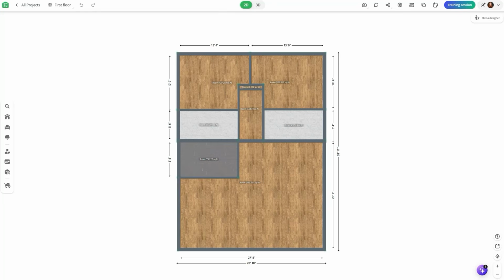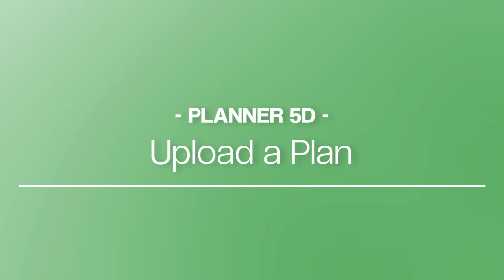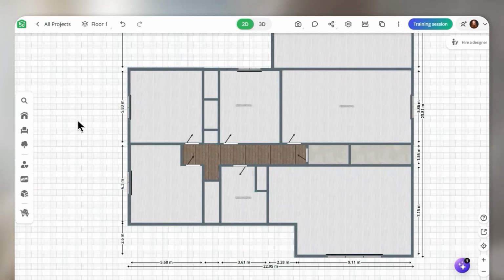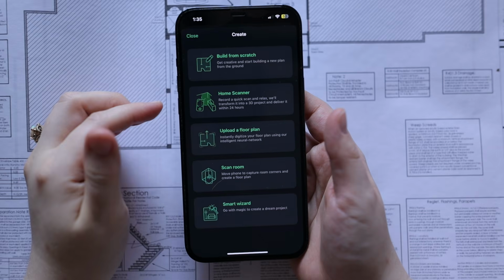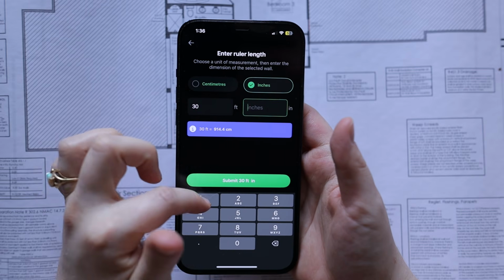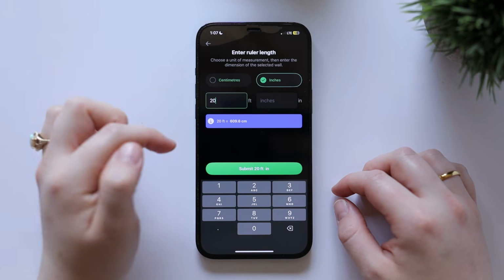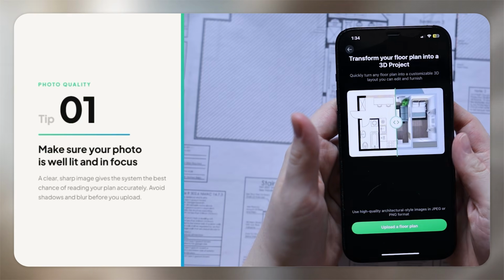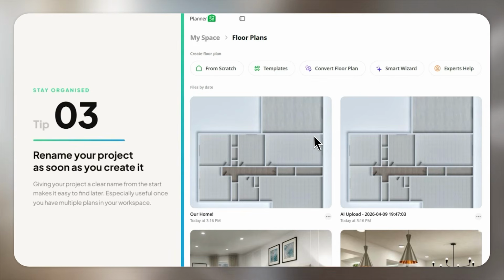This AI Turned My Floor Plan into a Beautiful 3D Home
Transform any floor plan into a fully editable 3D home design using AI interior design with Planner 5D. In this tutorial, you'll learn how to upload a floor plan, generate a realistic 3D model with AI, and start designing beautiful interiors in just a few minutes.

Whether you're a homeowner, interior designer, architect, real estate professional, or DIY enthusiast, Planner 5D makes AI home design, AI room design, and 3D interior design faster and easier than ever.

In this video you'll learn how to:

✅ Convert a 2D floor plan into a 3D model with AI
✅ Upload JPEG, PNG, or PDF floor plans
✅ Create realistic AI interior designs in minutes
✅ Edit walls, rooms, furniture, materials, and layouts
✅ Design homes using AI-powered interior design tools
✅ Use Planner 5D on Web, Windows, macOS, iOS, and Android
✅ Save time with AI home design and room planning features

Planner 5D combines AI interior design, AI room planner, AI home design, 3D floor plan generation, and interior design software in one easy-to-use platform. Whether you're redesigning a living room, planning a new home, renovating an apartment, or creating professional design concepts, Planner 5D helps you turn ideas into realistic 3D spaces.

Timescodes:
00:00 – Why digital floor plan is important
00:49 – How to use AI ‘Upload a plan’ on web
02:20 – How digital plan works on mobile
04:00 – Pro tips